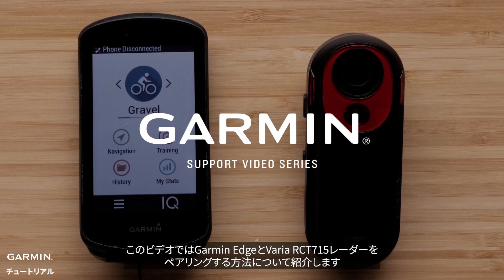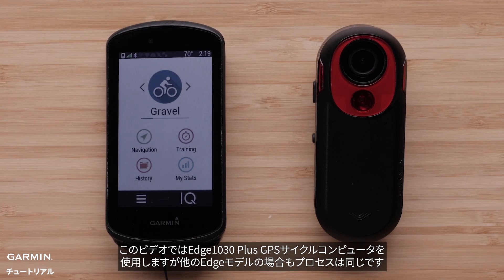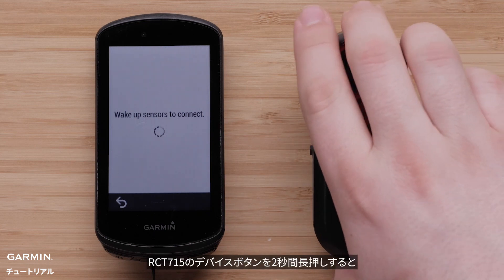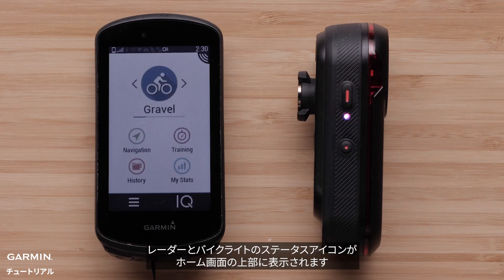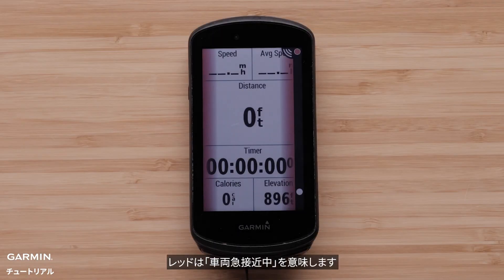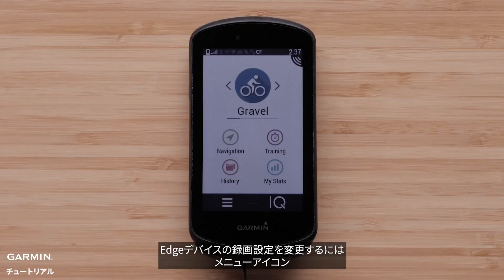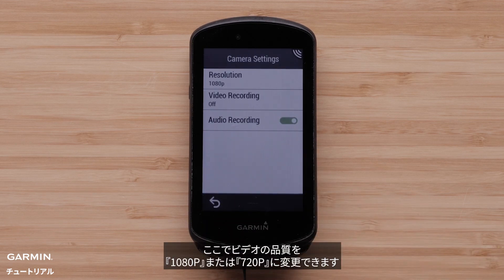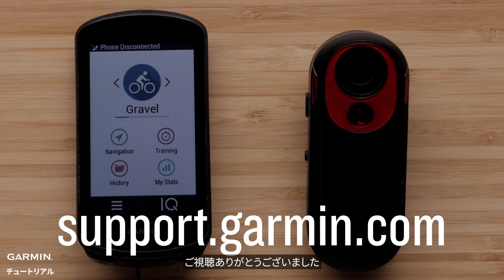【操作方法】Varia RCT715：Edgeデバイスとペアリングする方法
このビデオではVaria RCT715を互換性があるEdgeサイクルコンピュータとペアリングする方法について紹介します。